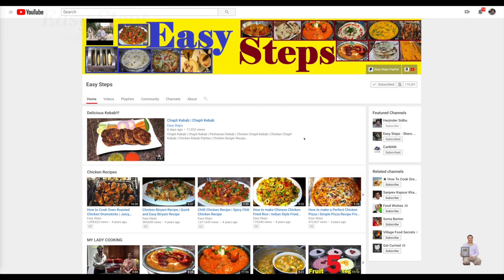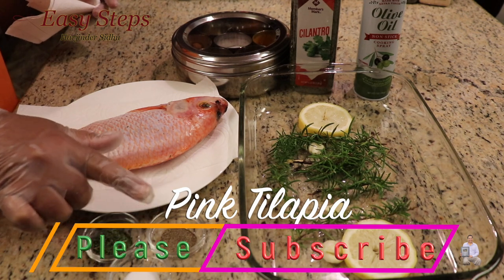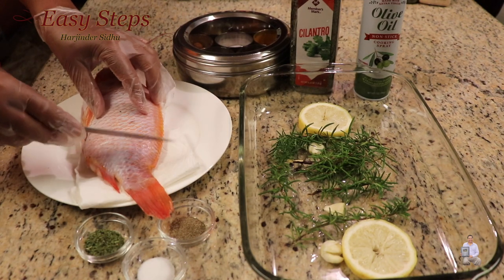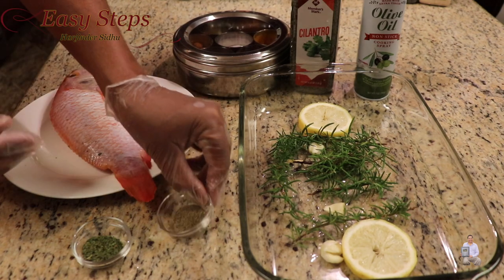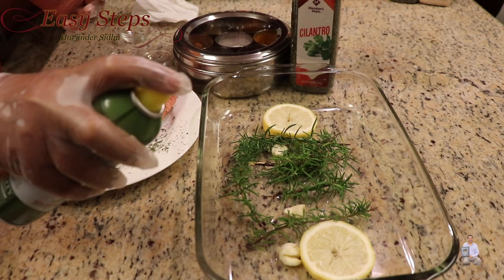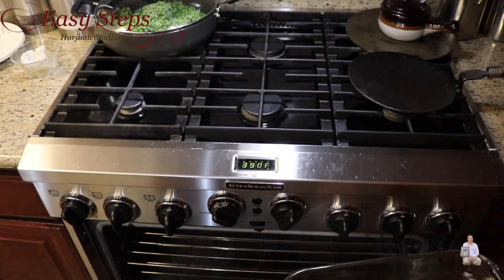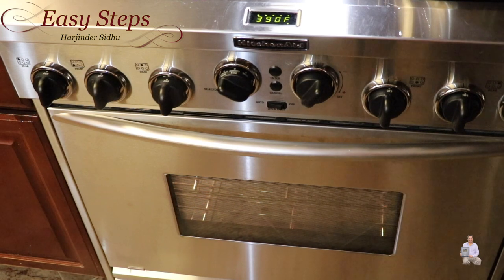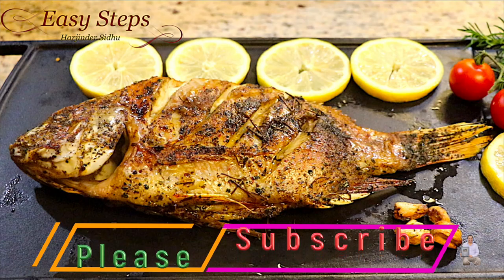How To Cook Oven Roasted A Whole Tilapia Fish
How To Cook Oven Roasted A Whole Tilapia Fish | Oven-Baked A Whole Tilapia Fish Recipe

Chapters:
0:00 An intro to a video
0:29 Ingredients List
1:04 Make Cuts on Tilapia
2:54 Place Tilapia in Baking Tray
3:35 Cook Tilapia in Oven
4:03 Dish out, serve, and ENJOY!!!

Ingredients List:
1= Whole Tilapia Fish
½= Tsp Salt
½= Tsp Black Pepper
1= Tsp Cilantro
Olive Oil Spray

Place a whole tilapia on the middle rack of your oven. Preheat the oven to 390 degrees Fahrenheit or 198.9 degrees Celsius. Cook the tilapia for 15 minutes, flip it, and cook for 5 minutes.

Please cook and enjoy this tilapia dish with your family and friends. If you try it, please let me know how it turns out. I'd love to hear about your experience.

Additional items may be used:
Ninja Blender/Food Processor